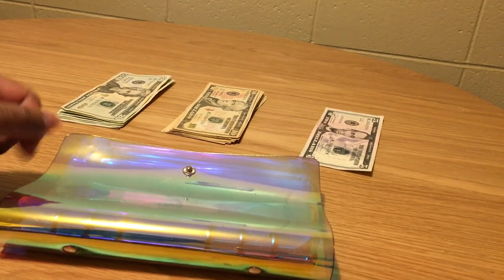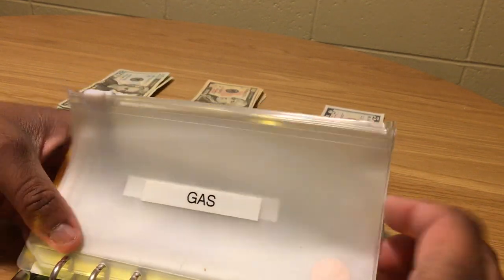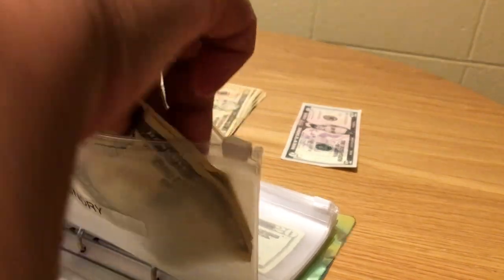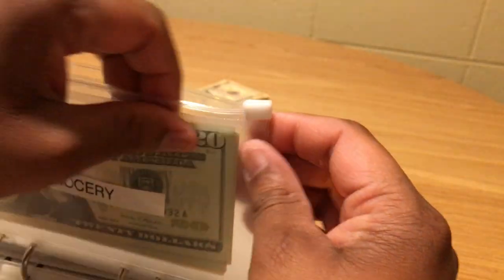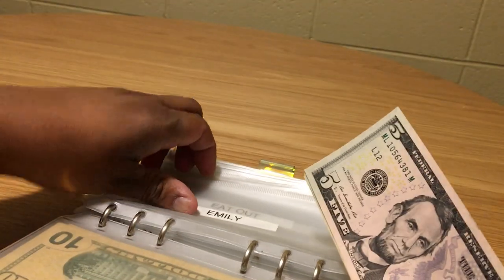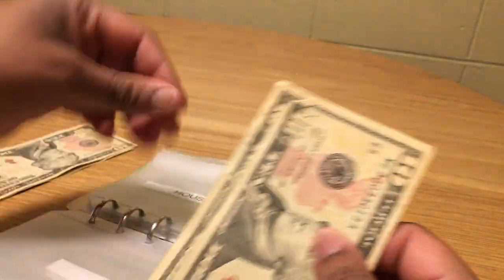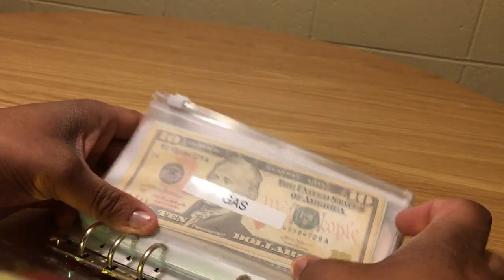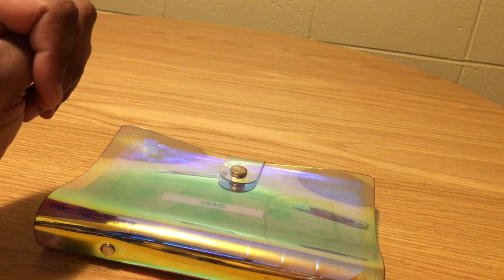Low Income Cash Envelope Stuffing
Stuffing my few cash envelopes on a low income budget.